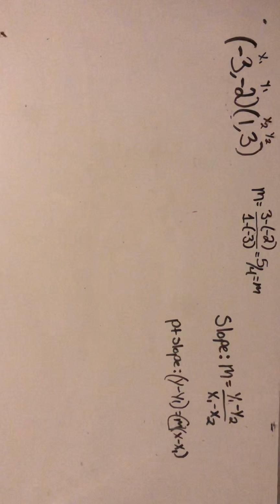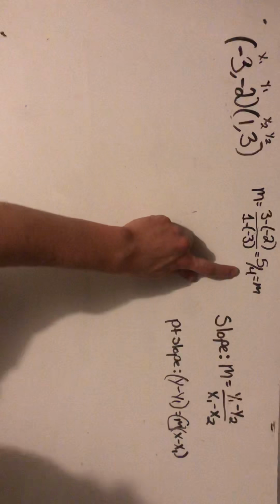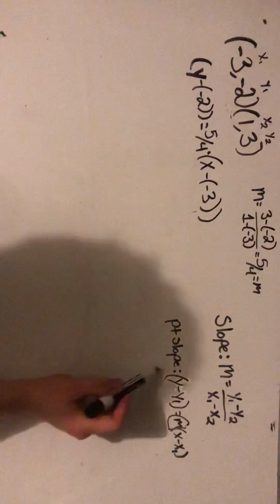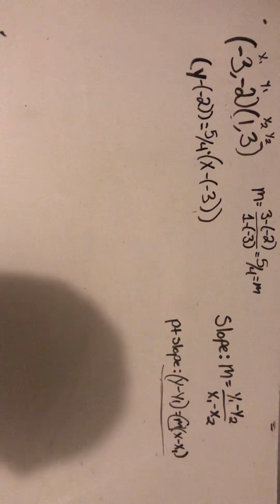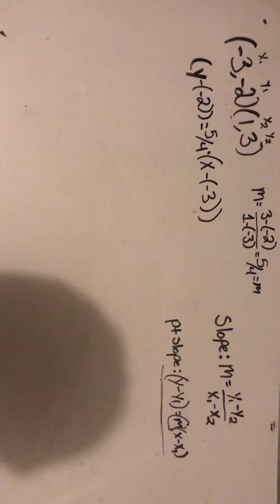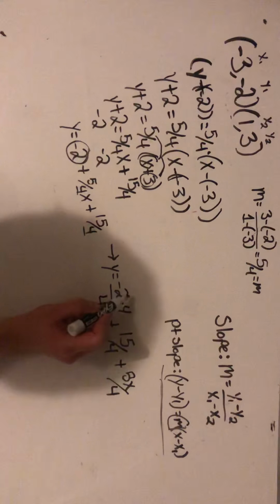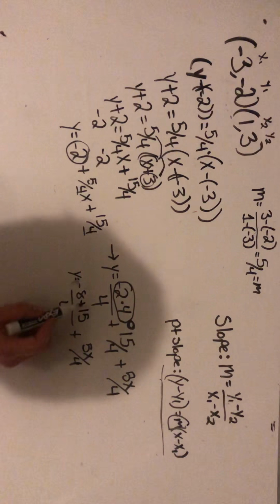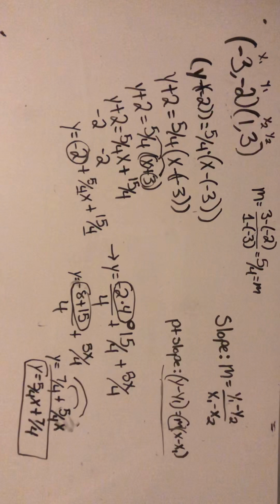Int Algebra Project